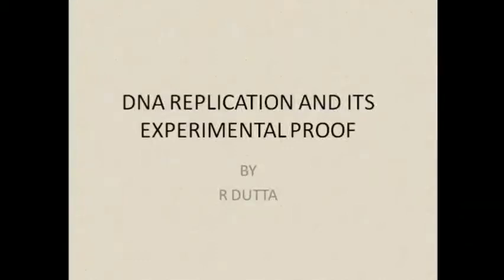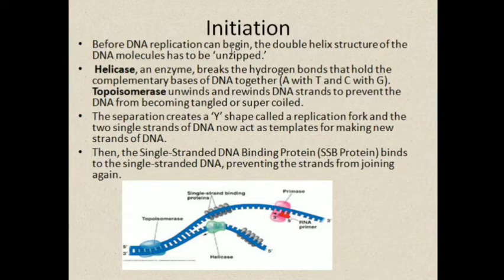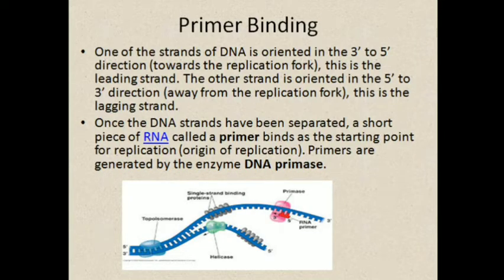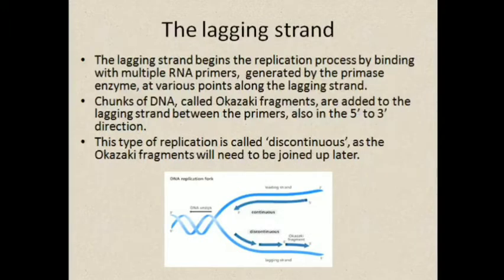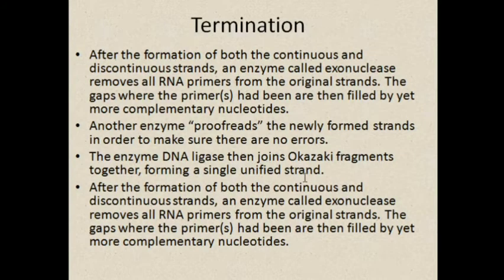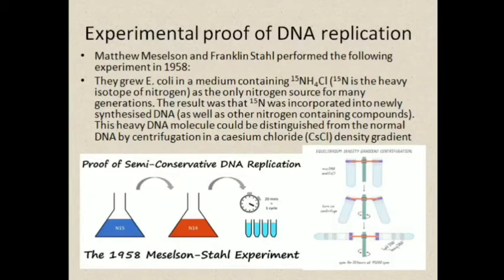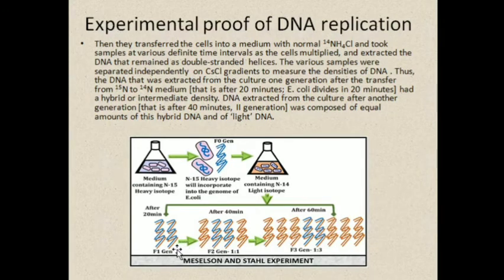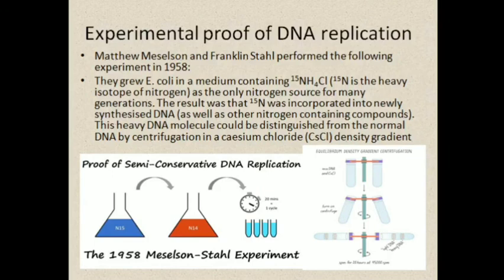DNA Replication || Class 12 || Chapter 6 || Biology